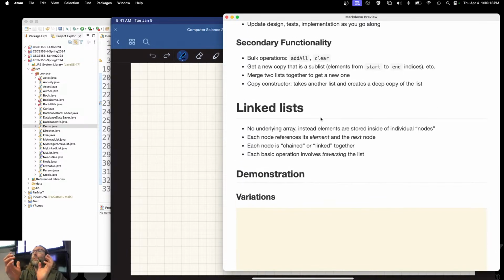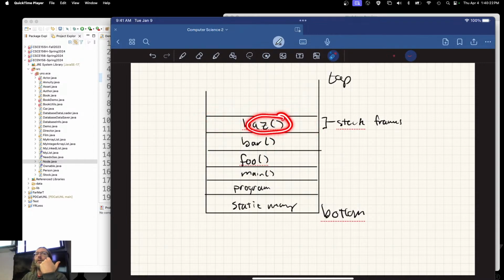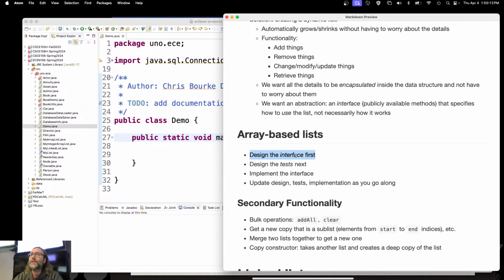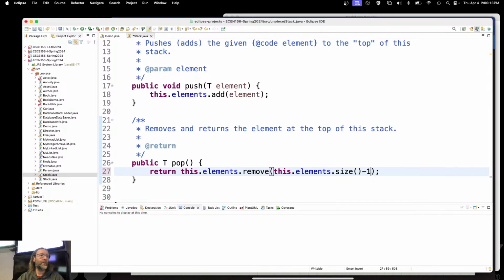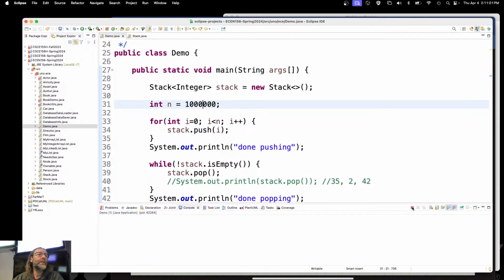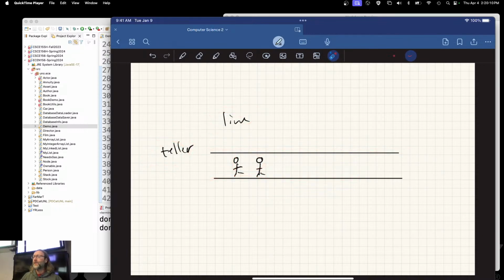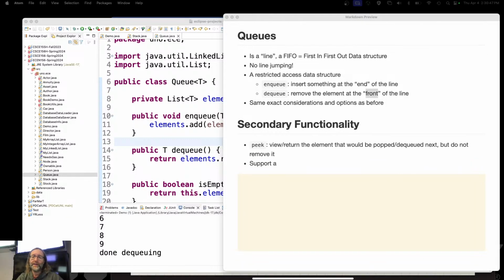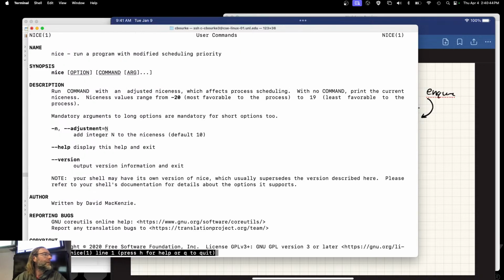4.4 - Stacks & Queues (2024-04-04)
We cover stacks and queues